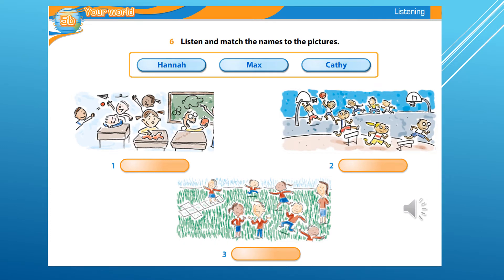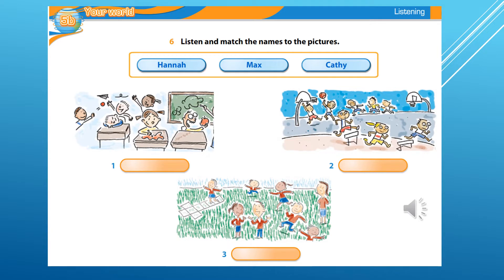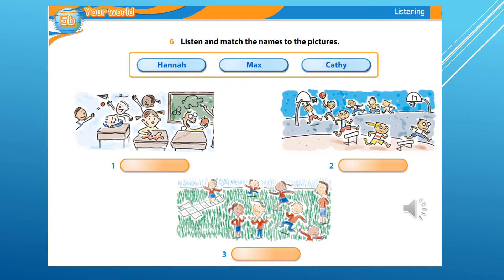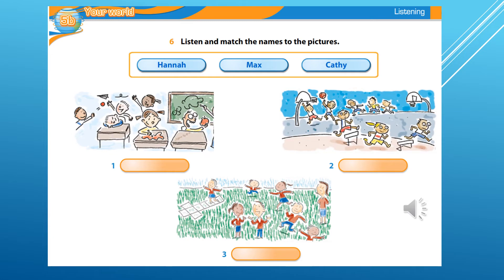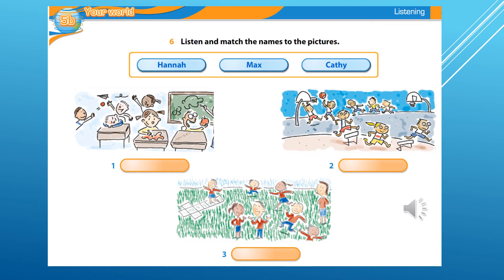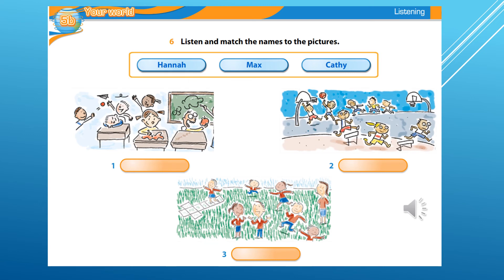Cosmic Kids 1 p.43 ex.6